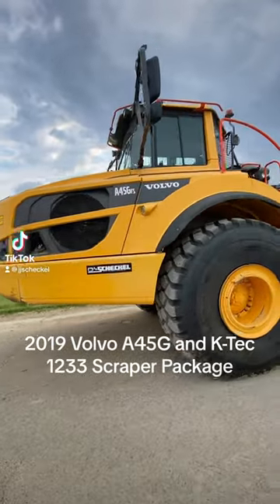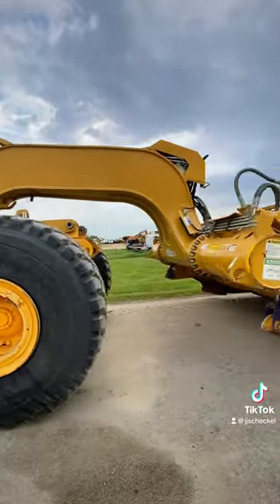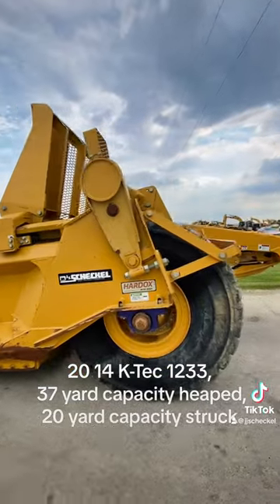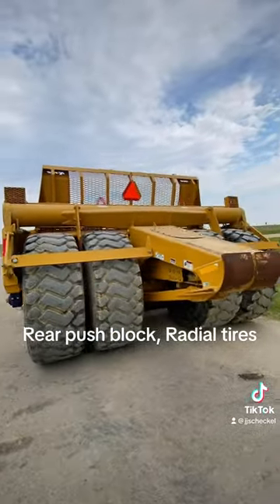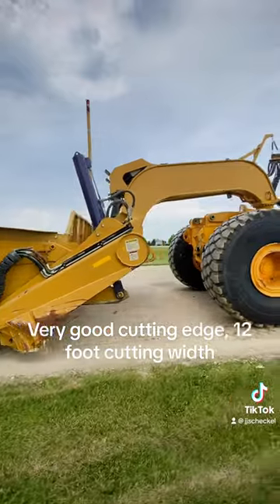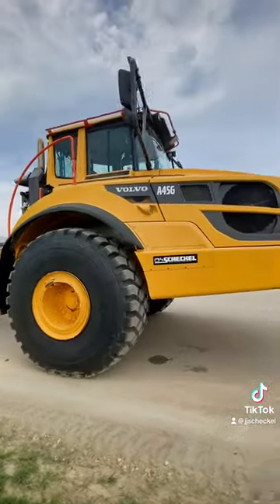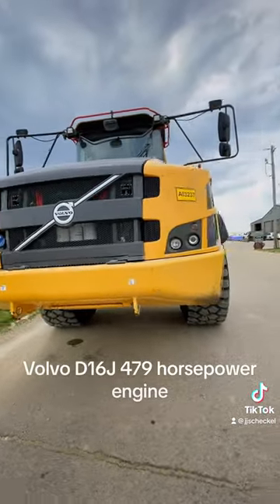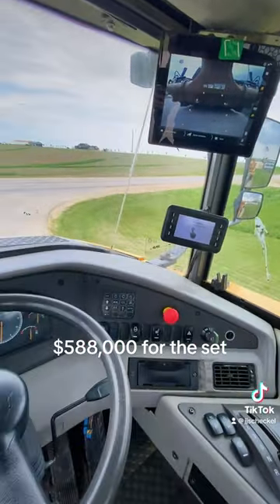2019 Volvo A45G and K-Tec 1233 Scraper Package, $588,000.